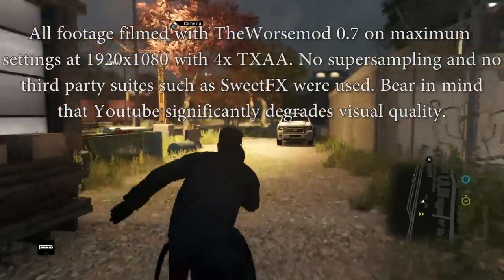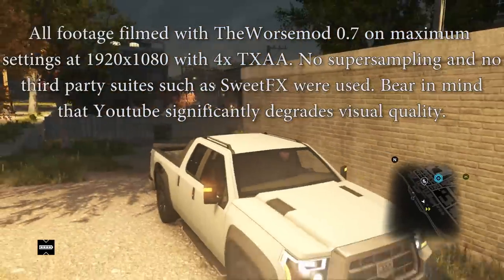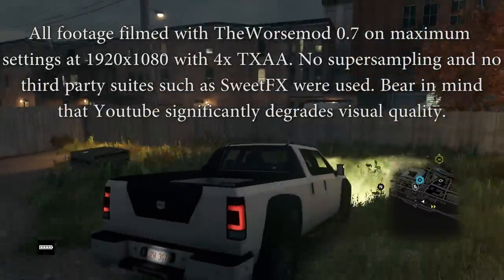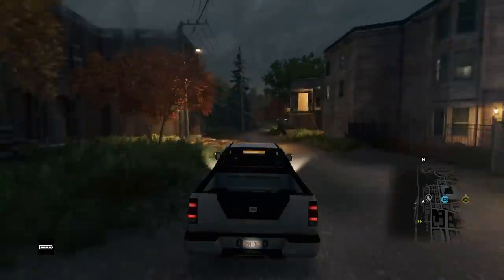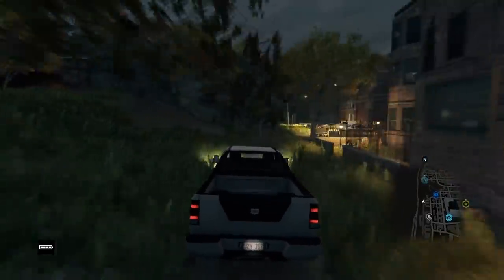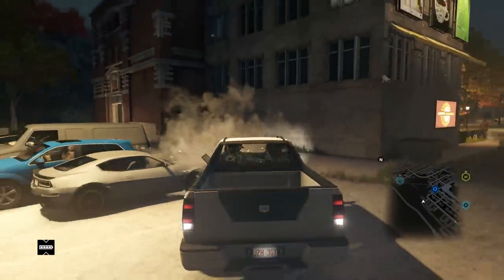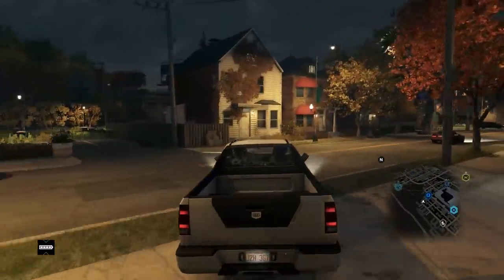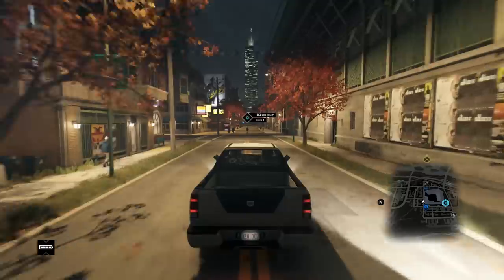Was Watch Dogs for PC handicapped on purpose ?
TotalBiscuit brings you a video on the recently uncovered settings in the Watch Dogs config files which significantly improve the game's visuals and the reasoning behind why they were disabled by default.